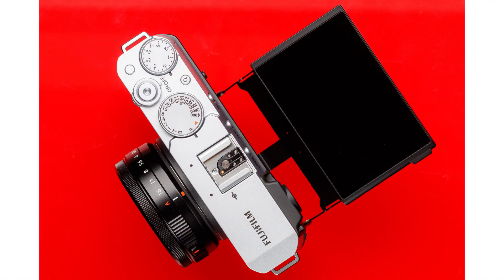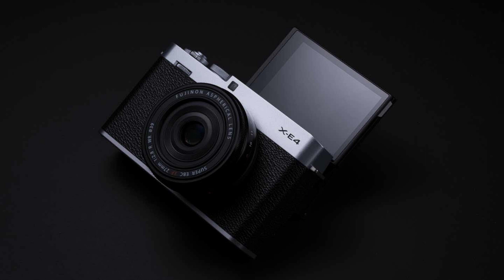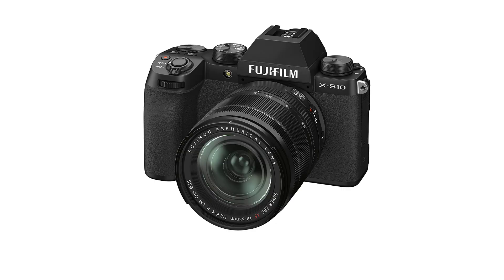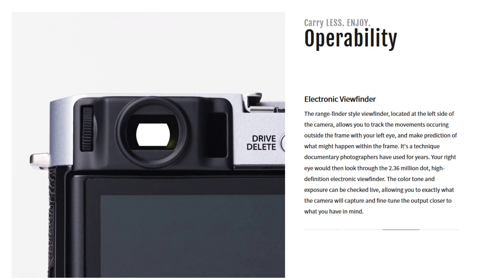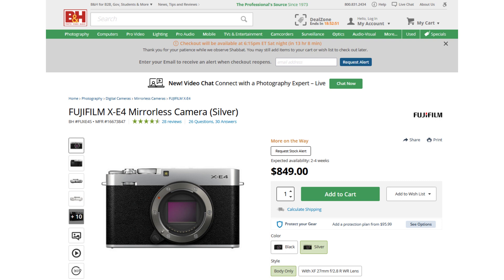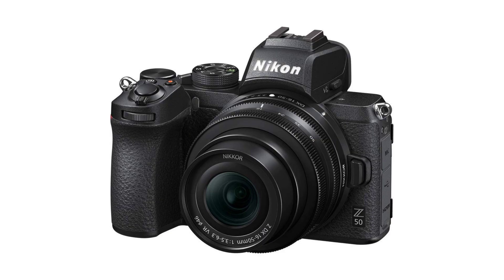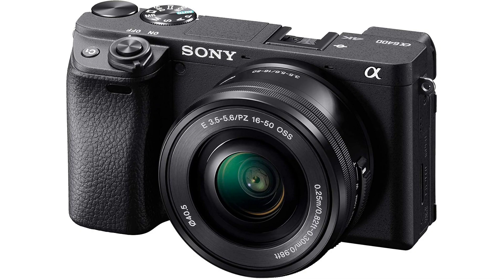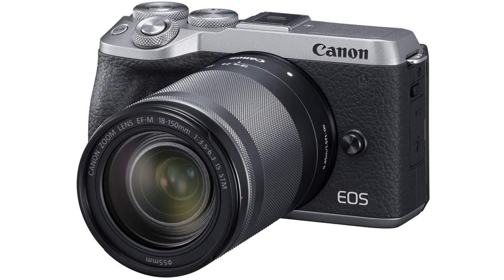FUJIFILM X-E4 : The most Under-Rated camera in 2021 - 2022 ? | Best Camera under $900 ? ? ? ? ?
Do you need a camera ?
Do you just have $900 for  new camera ?
Do you love photography first and just have $900 in your pocket ?
Do you love Landscape-Nature-Street photography and want to buy a new camera for under $900 ?
Do you want to upgrade from point & Shoot camera to interchangable camera in $900 ?

Then I think the answer is the FUJIFILM X-E4 . Just watch the whole video and you will get your answer.